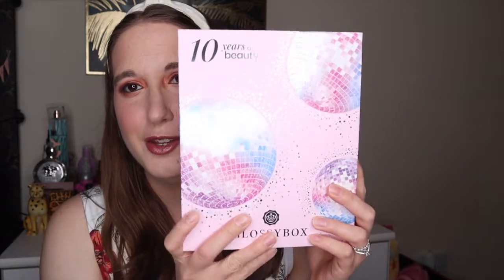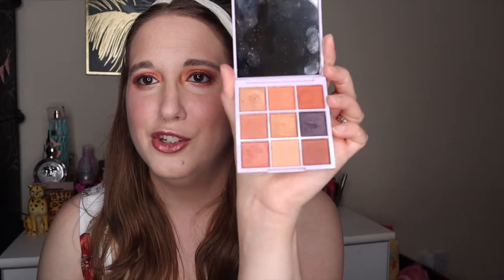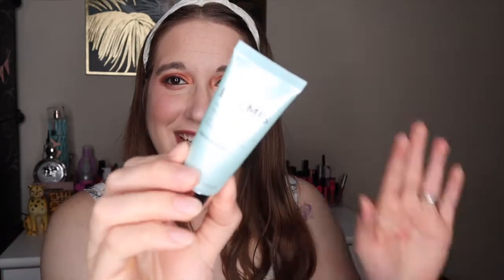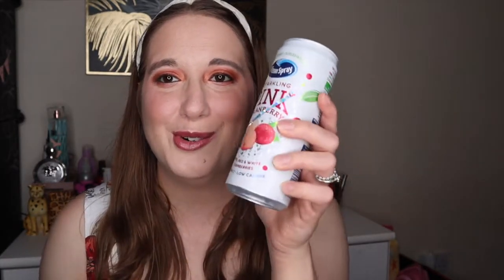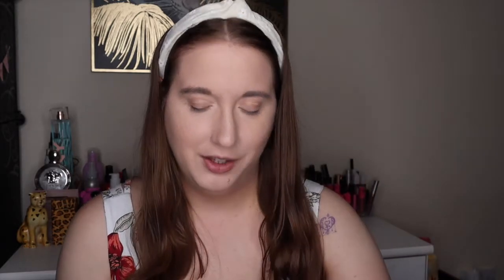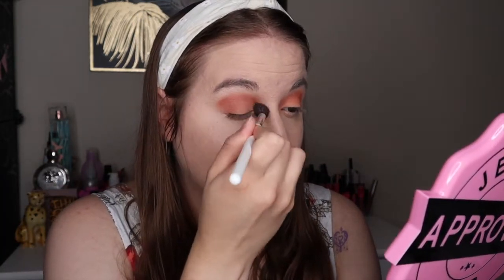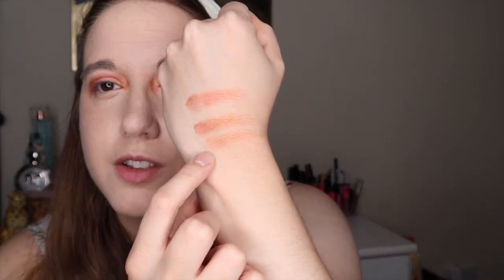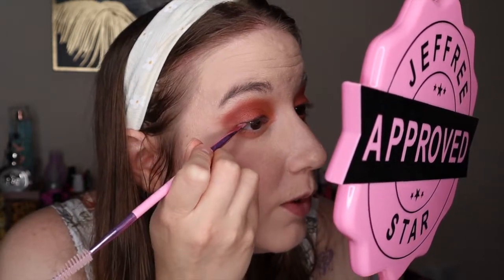Glossybox August 🍬🎂10 years of Beauty🍬🎂 unboxing and Try on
Welcome to my August Glossybox unboxing and Try on. This month is a special one since it has been 10 years of Glossybox, happy birthday Glossies! I hope you all loved your box this month.
You can see the look I created with these products and my thoughts on it after the unboxing, I hope you really enjoy it x